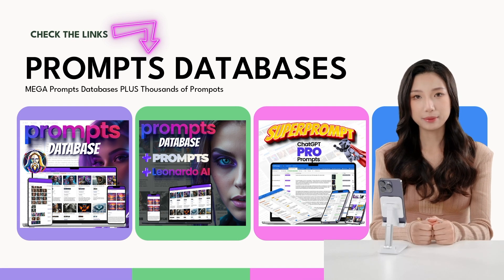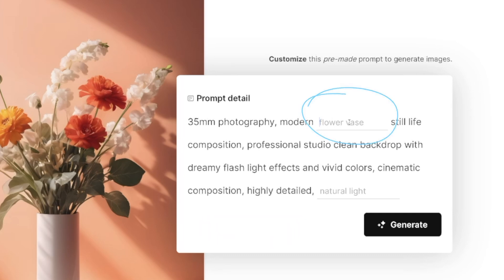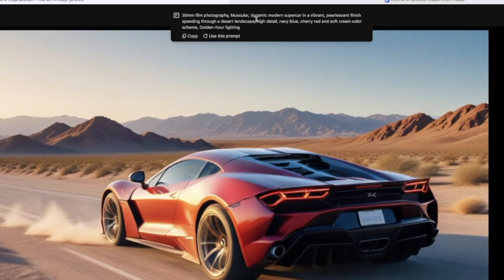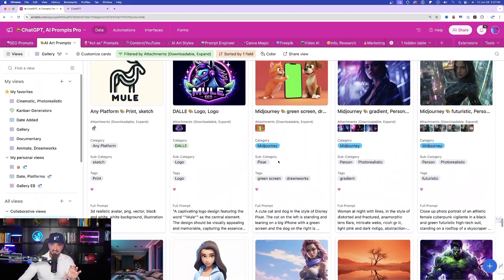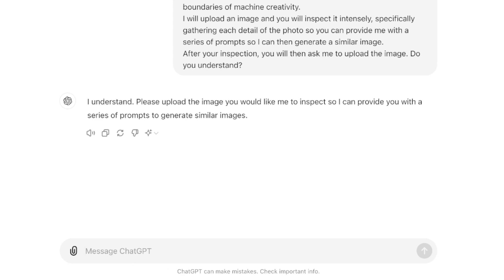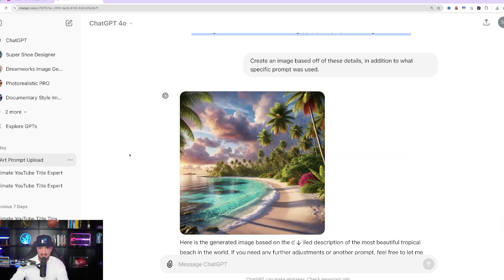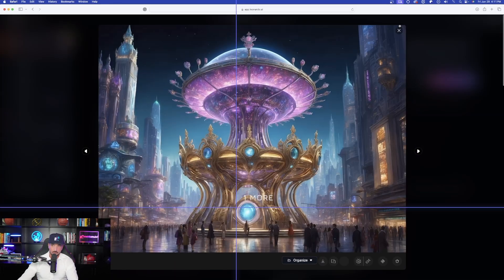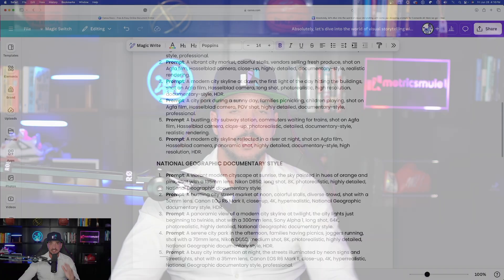5 Hidden Tips & Tools to Dominate Prompt Creation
Are you just starting out in your prompt engineering journey? Or do you need a little help in generating creative prompts?

This video will solve just that because I'm going to show you 5 tools that each contain hidden tips and tricks to become a prompt producing pro.

Here are the tools featured in this video: Freepik, ChatGPT, Midjourney, Leonardo AI and Canva.

Each app has some unique tips to generate and create some awesome prompts.

👑 MY EDITING VIPS (Product I use for my videos)

Here's the breakdown:

0:00 Intro
1:00 Freepik
7:11 Midjourney
8:06 ChatGPT
13:40 Leonardo AI
15:12 Canva
18:06 Conclusion